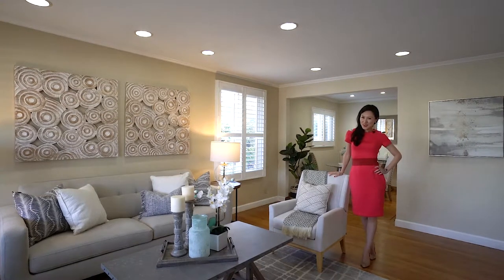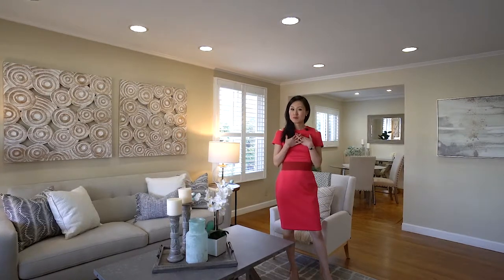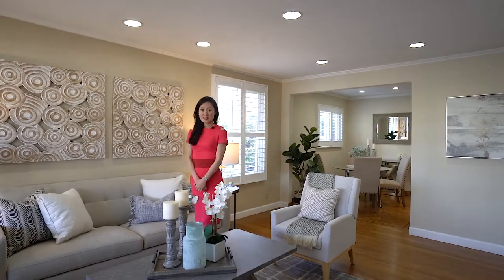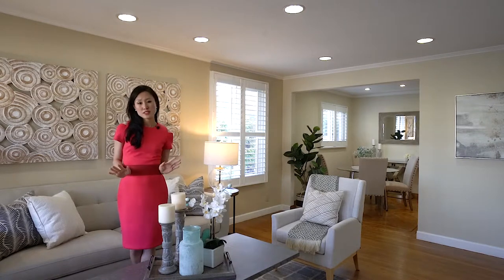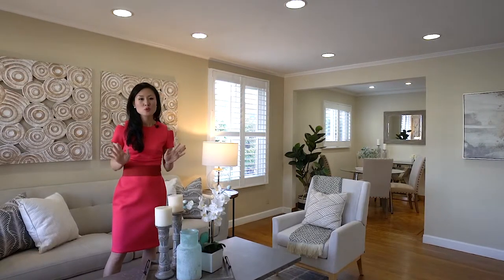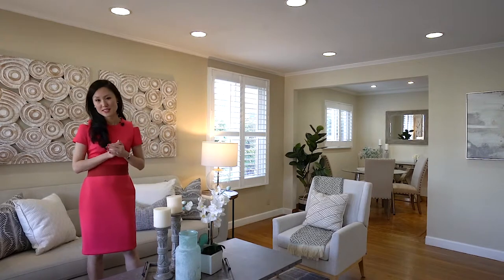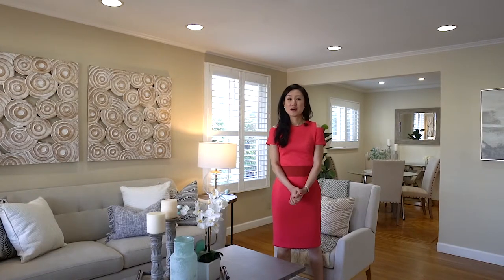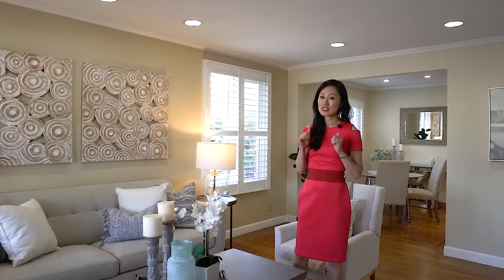Homes By Wen | Wen Guo Realtor Introduction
Introducing Wen Guo, Realtor with Keller Williams Realty.
Top 1% Team | 10 Year Architect | Trilingual

DRE02037634